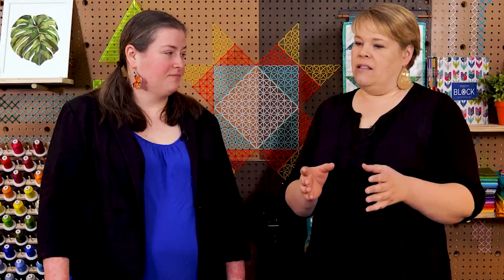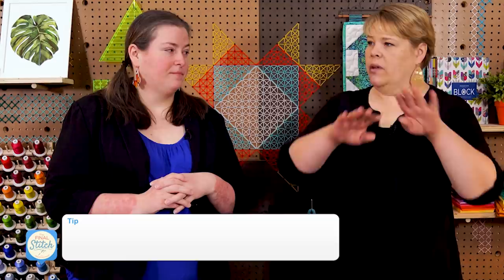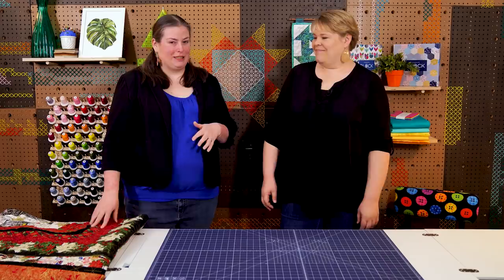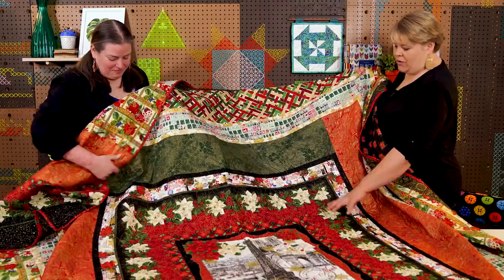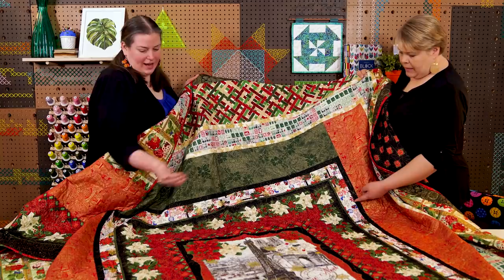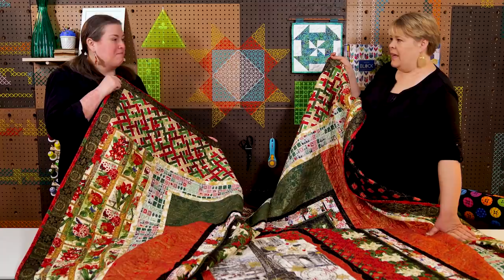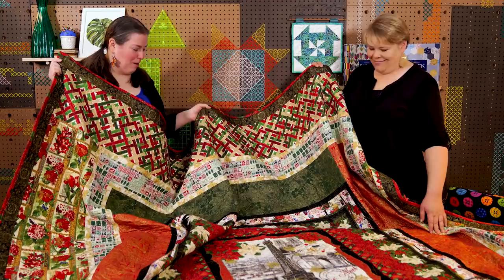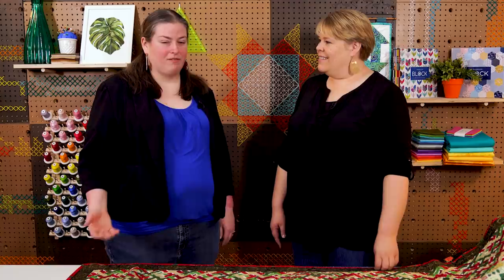The Final Stitch: Making Quilts Bigger with Borders with Natalie & Liz - Video Tutorial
We're talking about how to make your quilt bigger with borders. Liz comes out from behind the camera and brings a quilt with all kinds of borders as Natalie shares tips, good ideas to get you started, and reminders to help you grow your quilt with borders to the size you'd love it to be. Remember: There are no rules!

Find out more about this episode of The Final Stitch
Don't miss a single episode of The Final Stitch!

00:00 Introduction
00:17 How to Make My Quilt Bigger with Borders
01:47 Tip: Border Size
02:31 Tip: A Place to Rest
03:15 Example: A Small Panel to a Giant Quilt
04:20 Tip: Let the Fabric Show Where to Cut
04:56 Mitered Borders
05:43 Straight Line Borders & Directional Prints
06:52 Different Fabrics in Your Borders
07:28 Mixing It Up Gives Your Eyes a Rest
07:51 How Big Can I Go?
08:24 Main Rule: Doubling Your Border
08:53 Conclusion

-- About Missouri Star --